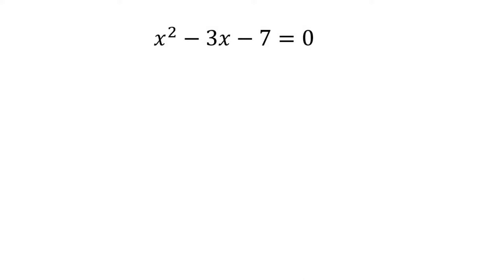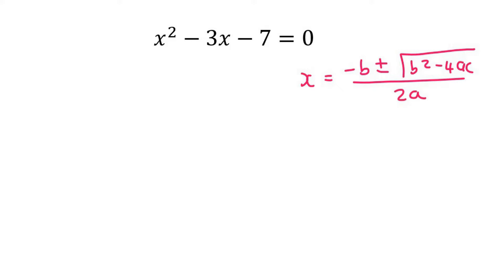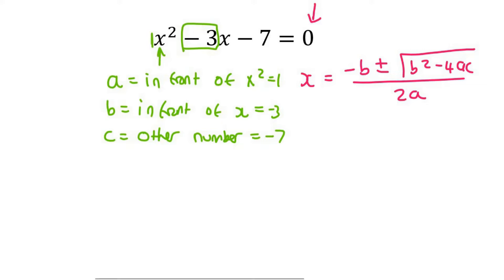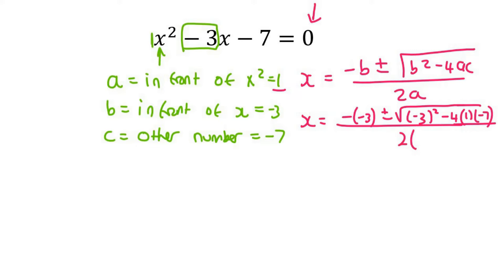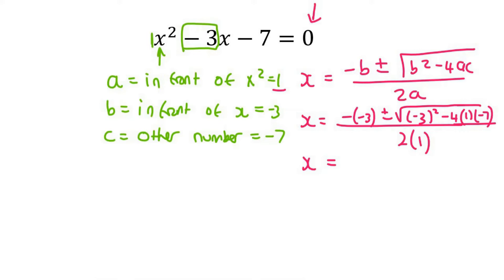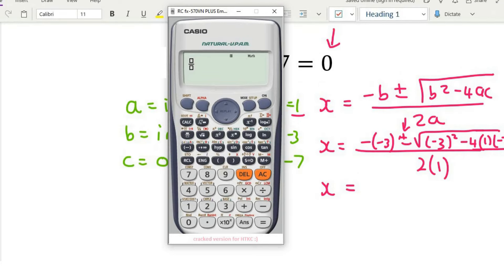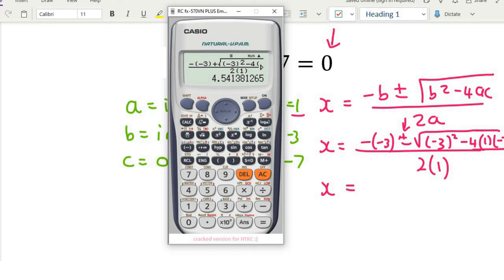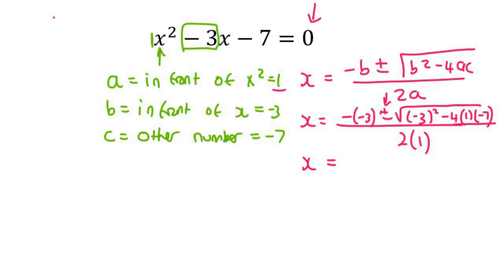1a) Quadratic formula grade 11 | Try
Quadratic Equation Formula Grade 11: Practice